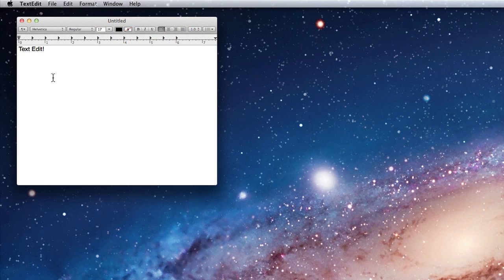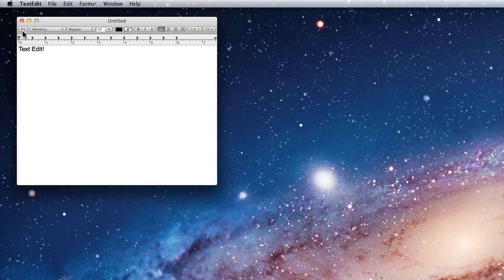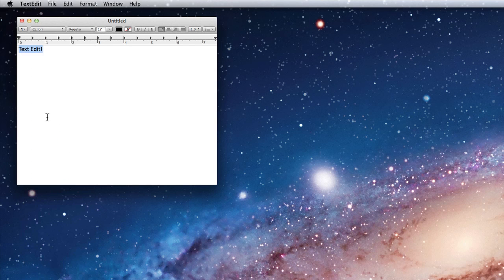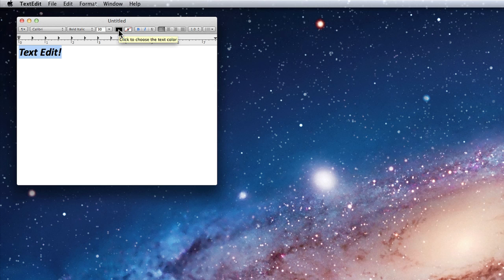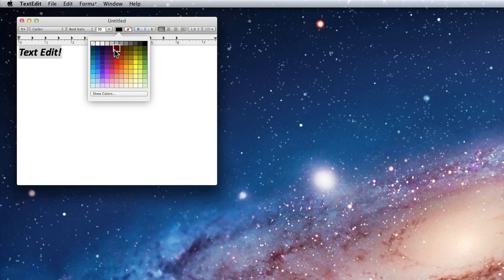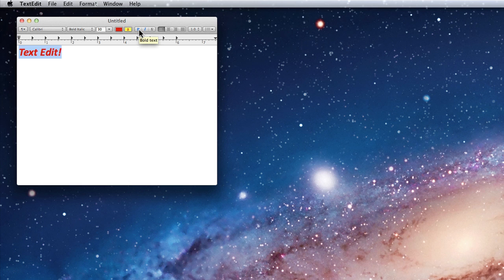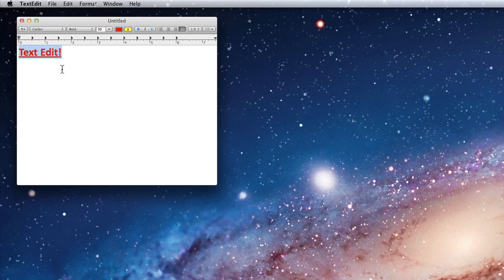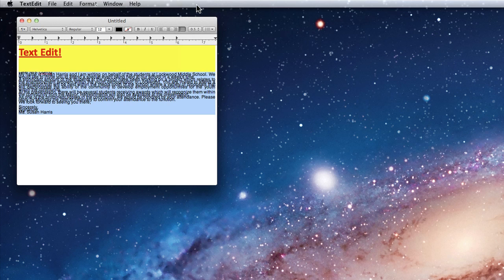The TextEdit Toolbar - Mac OS X Lion Tutorial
In this free lesson from our Mac OS X Lion training App Learn to use the new toolbar built into the TextEdit Application on your Mac. Download our entire 4 hour HD video training course or The Mac App Store.